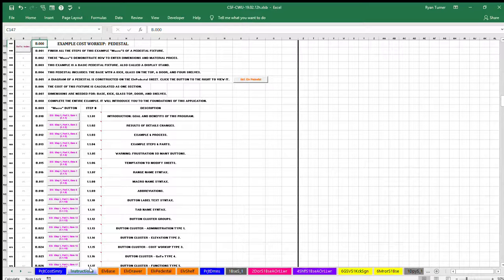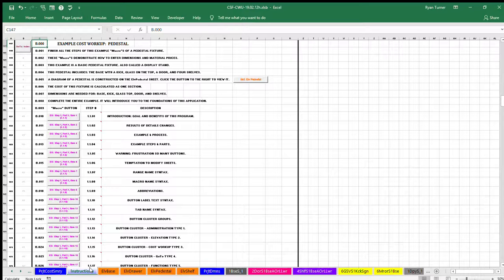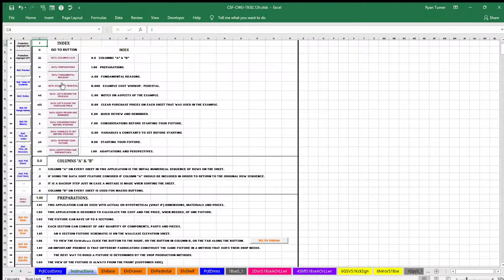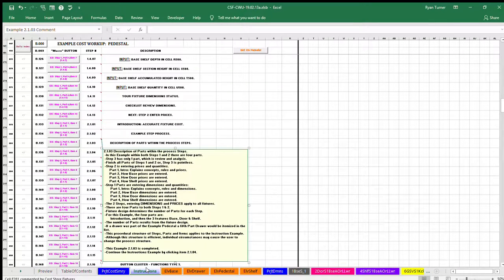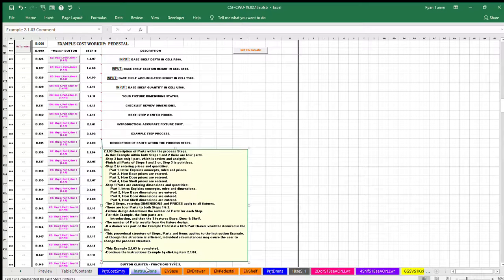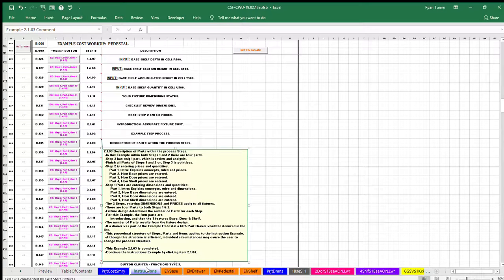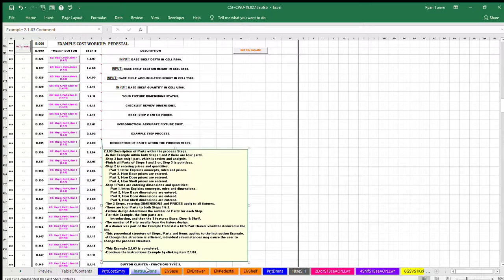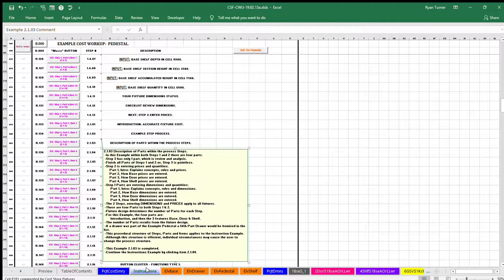CSF Instructions Example: 2.1.03 Description of Parts within the process Steps.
Instructions Example 2.1.03 Description of Parts within the process Steps for estimating: For retail, merchandising for high quality at low or minimum cost store fixtures, cabinets and furniture. This package is an accurate, detailed, dynamic, and easy to use ESTIMATE and PRODUCTION control application in Excel spreadsheet or worksheet format. Use for single or multiple custom or quantity standard production projects. Provide production control information and reports.  Prepare bids, price lists, what-if analysis quickly and efficiently.